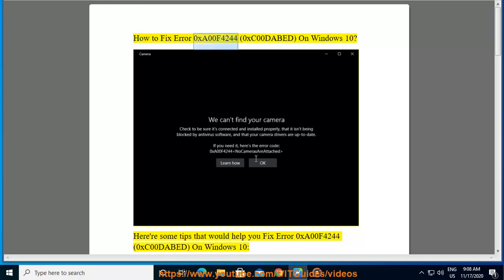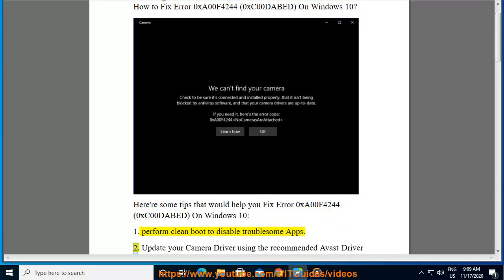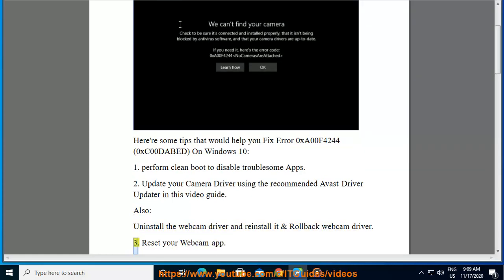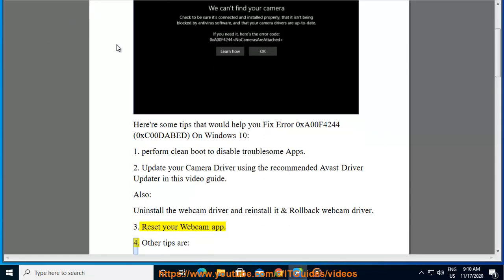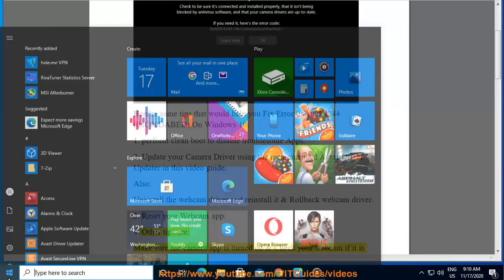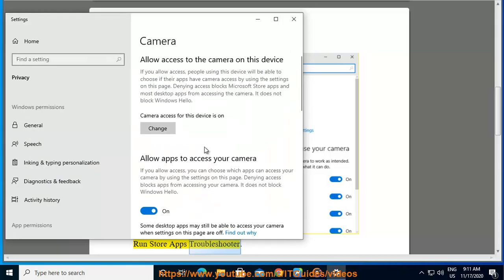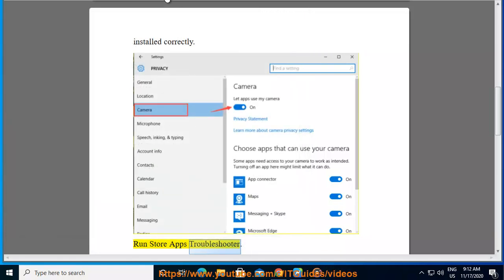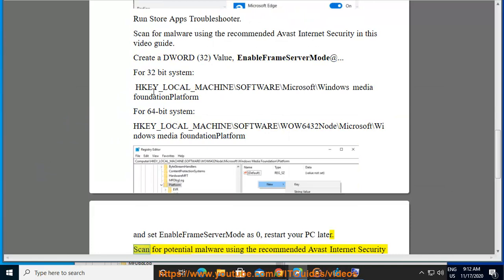Fix Error 0xA00F4244 (0xC00DABED) On Windows 10 (Full Tips of 2020)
Here's how to Fix Error 0xA00F4244 (0xC00DABED) On Windows 10. Run Avast Driver Updater@ to keep your device drivers up-to-date. Run Avast Internet Security@ to clear potential malware.